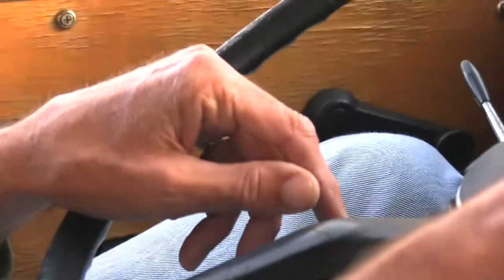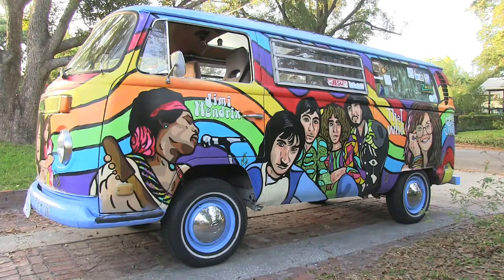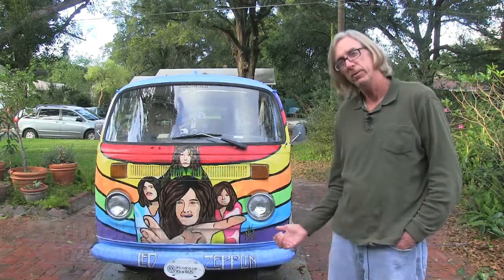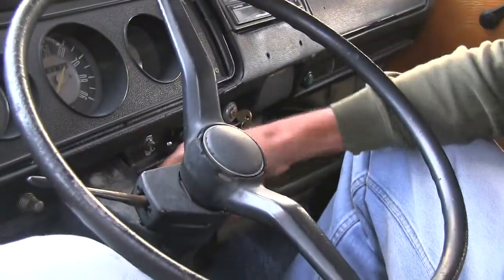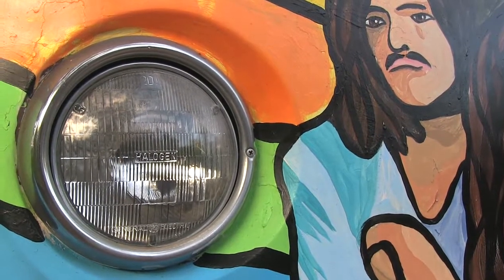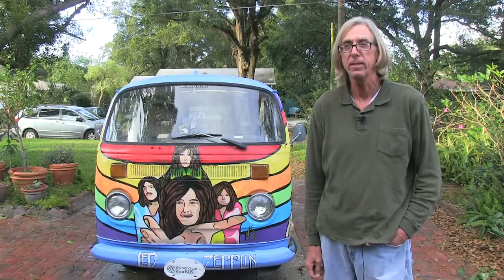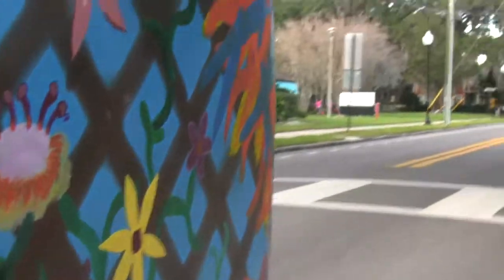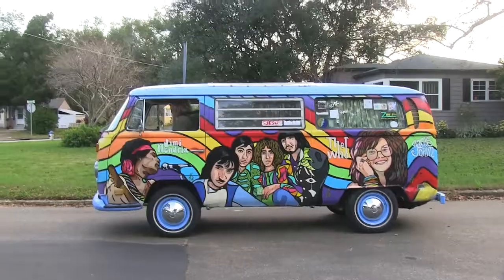VW Bus A Tribute To Led Zeppelin, Hippie Culture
Portraits of Led Zeppelin, Janis Joplin, Jimi Hendrix and The Who decorate the 1970 Volkswagen Bus owned by Orlando resident Chuck Shultz.  The 'hippie van" is a tribute to some of Shultz's favorite bands.